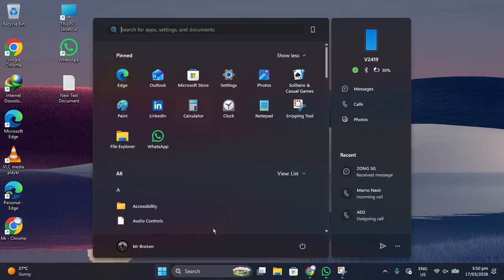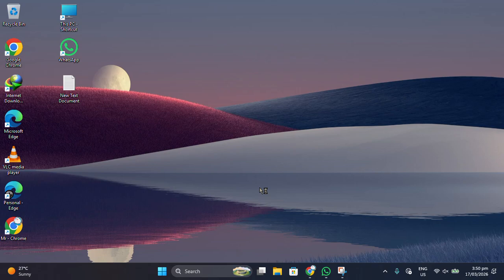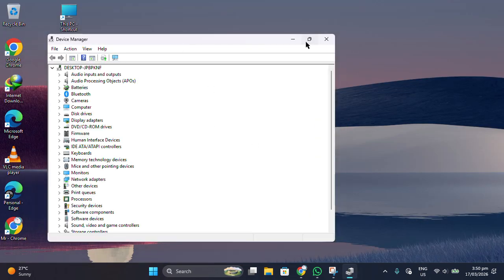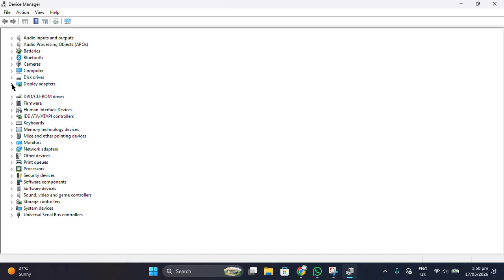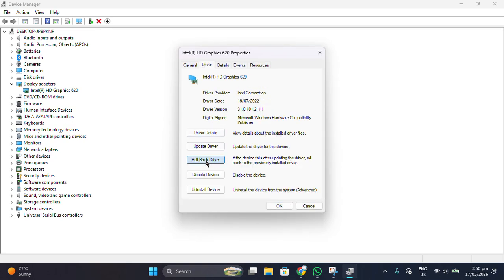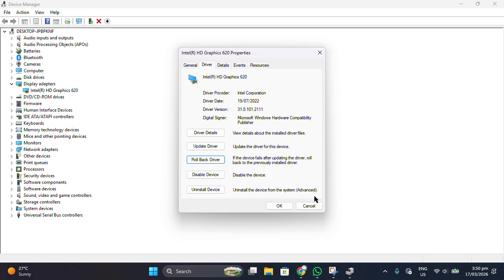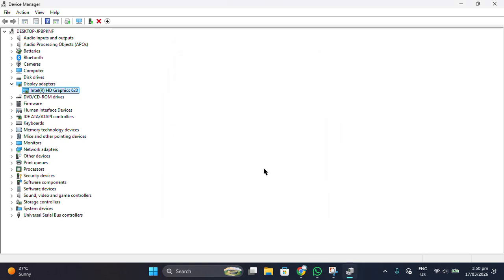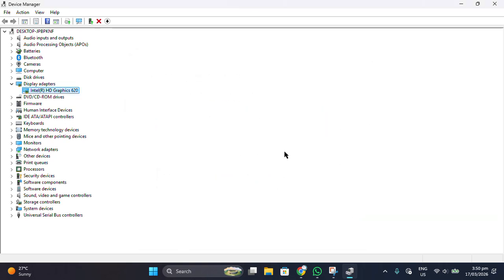How to Roll Back a Driver After a Bad Update (Windows 10/11 Fix)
Did a recent driver update cause problems on your PC? This step-by-step guide will show you how to roll back a driver in Windows to fix crashes, performance issues, or hardware malfunctions caused by a bad update.

Learn how to:

Identify the problematic driver update

Roll back drivers safely

Prevent future driver-related issues

Keep your Windows 10 or 11 system running smoothly with these easy tips!